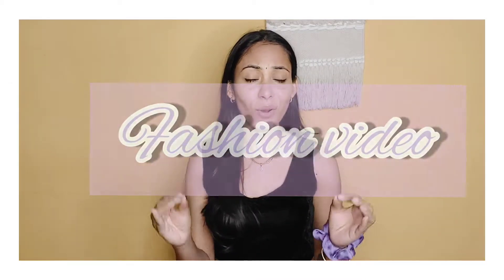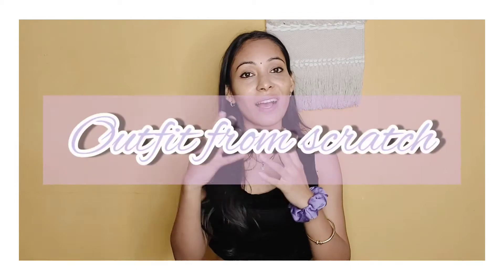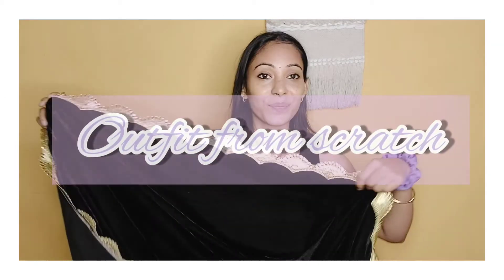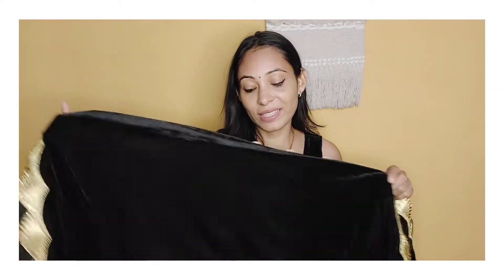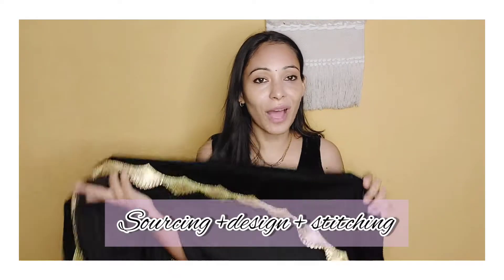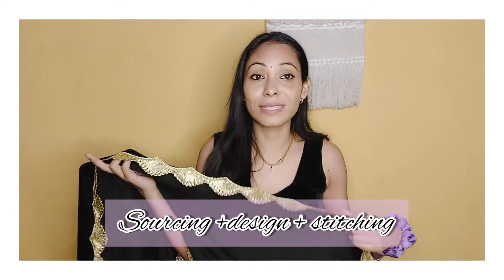Outfit from scratch !